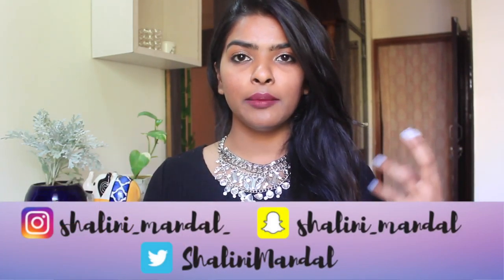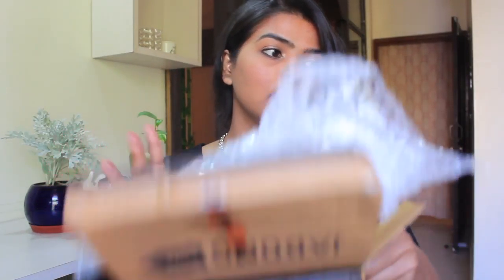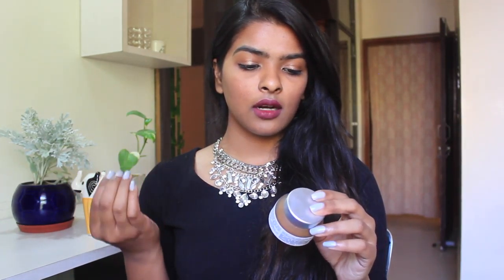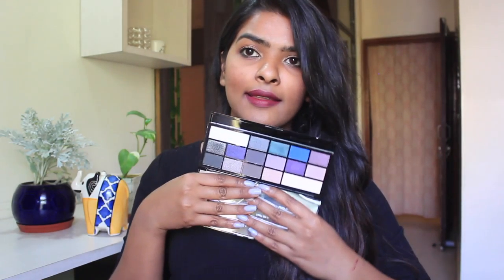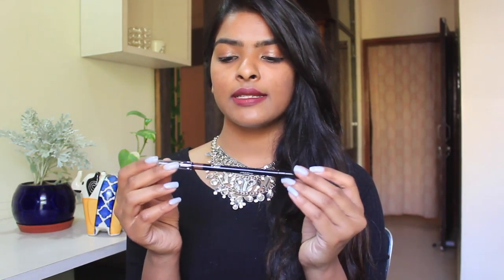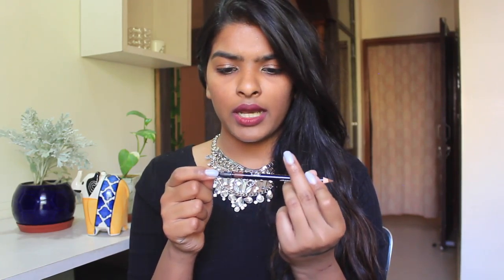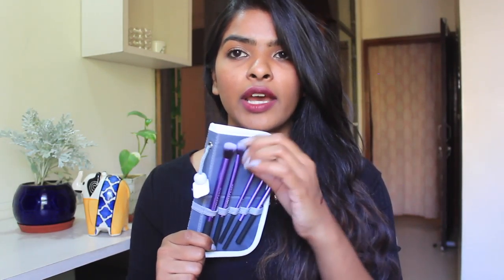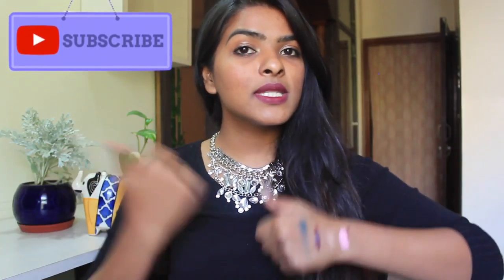Collective affordable Makeup Haul | Amazon, Jabong | PAC Cosmetics & Real techique dupes? & MORE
hey! guys
so tomorrow is International Women's Day ,so i thought this would be a great time to upload this video, so you can sit back in your comfy couch and shop some makeup for your mom, friends, family or yourself..
i hope you enjoy this makeup haul video from AMAZON AND JABONG and new brands like PAC ( NO! this video isn't sponsored)
love you all
bye

product mentioned:

JABONG
IRAYA FRUIT & NUT SCRUB
(couldn't find the link)

AMAZON
Puna Store Cosmetic Makeup Brush Set

Generic Makeup Cosmetic Face Powder Blush Brush

Sivanna Shimmer Highlighter (HF302-01)

PAC Defining Brow Shaper

PAC Buffing Brush - 231

PAC Beauty Blender Sponge (Classic) (Pink)

PAC Professional Eyelash Curler

PAC Retro Matte Gloss - 20 (6.5ml)

PAC Pure Pigmented Eyeshadow - PP 26 (2gm)

PAC Eye Lashes - 52